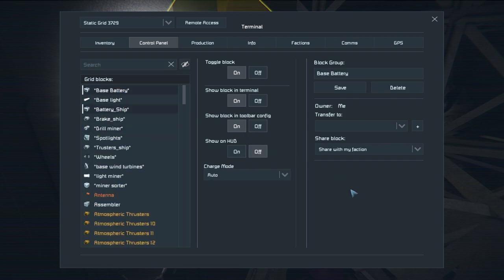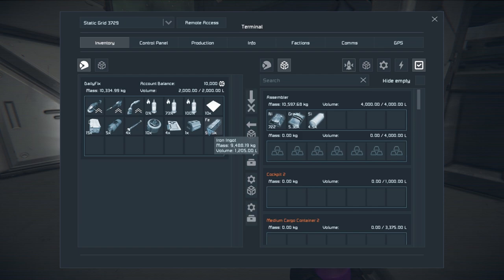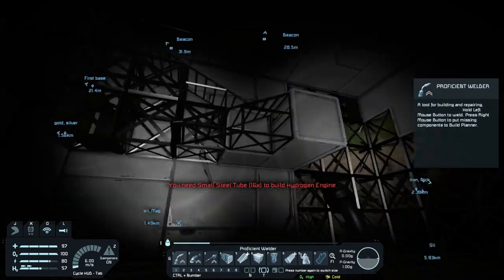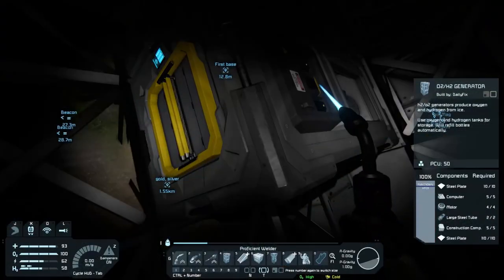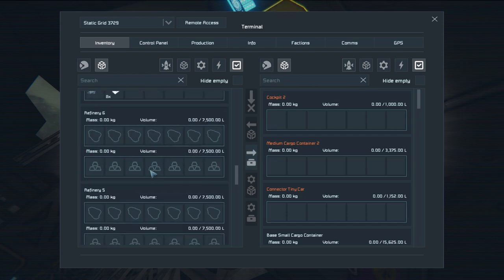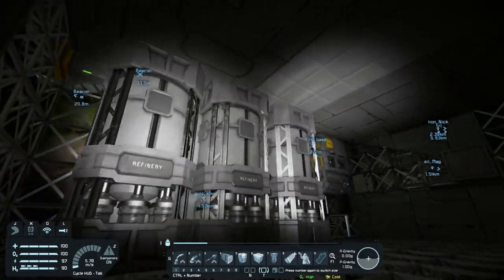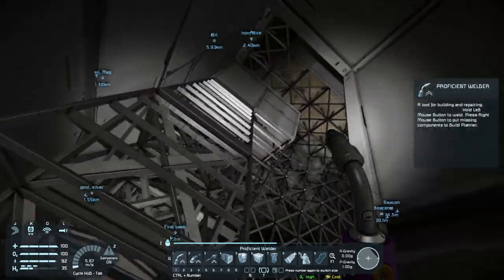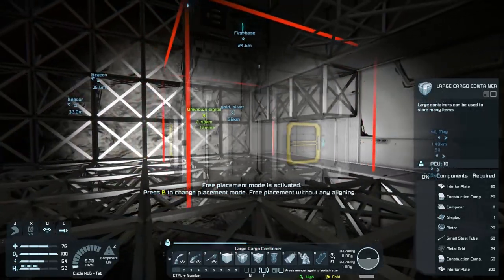[18] Hydrogen engine - Road to Space - Space Engineers Survival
we are playing Space engineers currently being in version 1.192, in this series dropping on an unknown planet for the first time. will i be able to find my way into space?